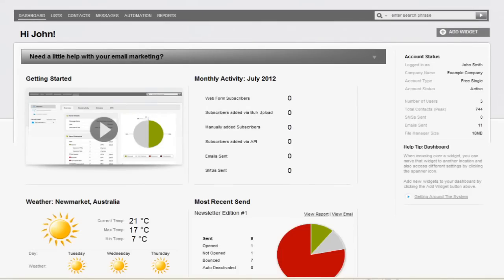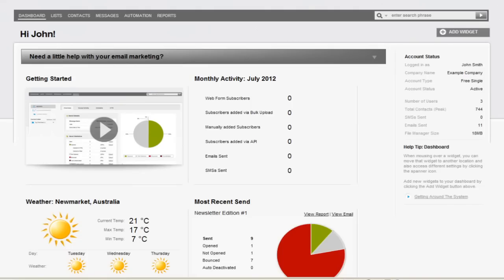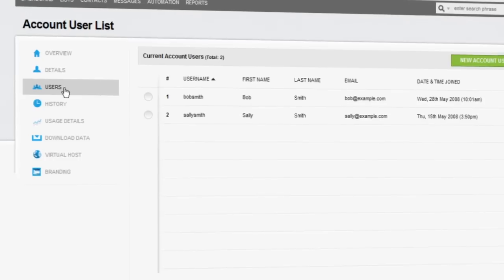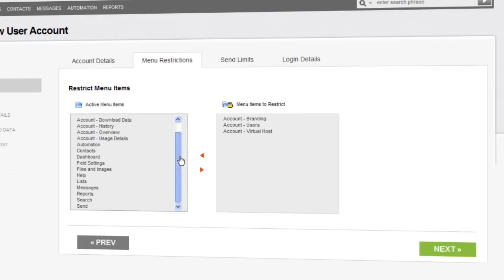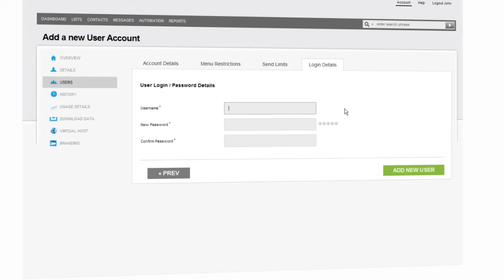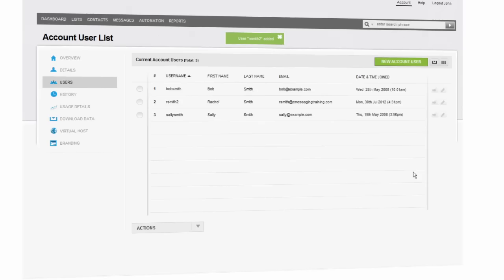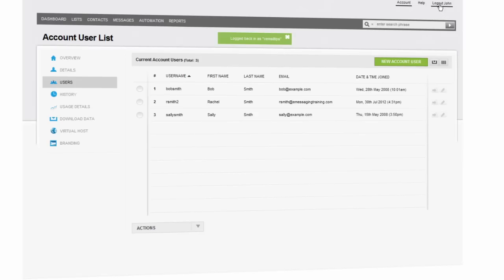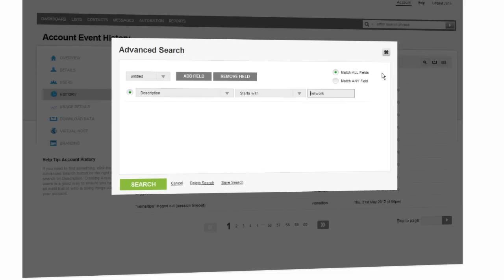Add a New User Account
How to add new user accounts under your administration account.